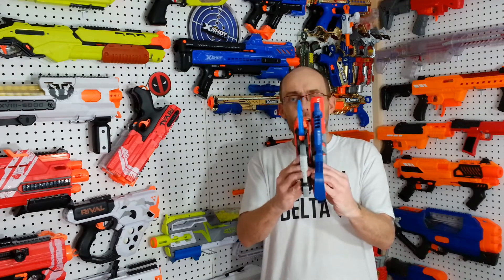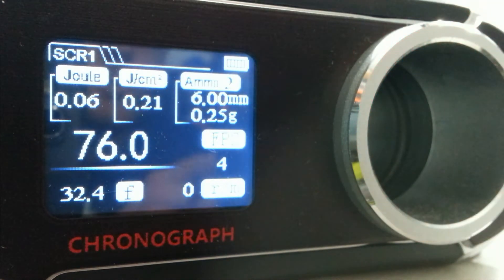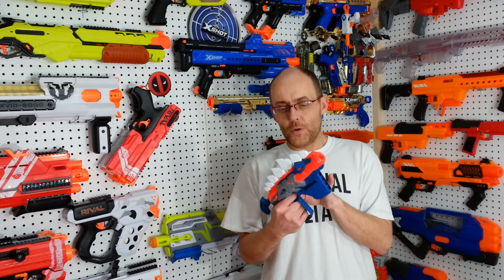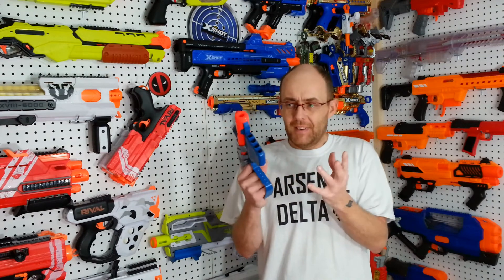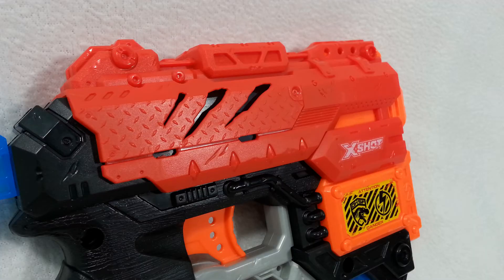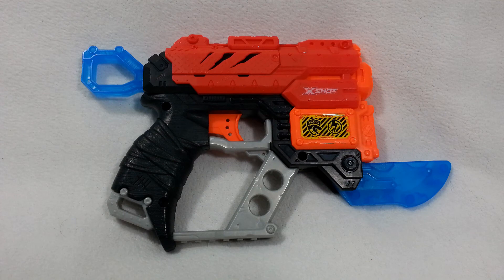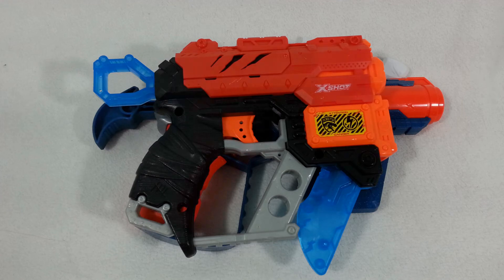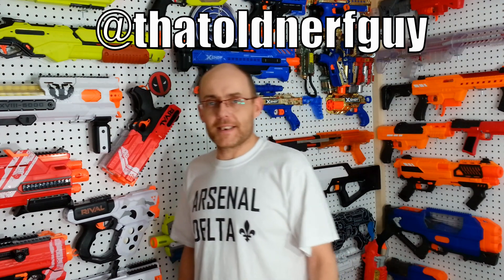Showdown of the Brands: Single Shot Dino Blaster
Another Showdown of the Brands, the Stego-Smash vs the X-Shot Extinct. Here we go.

Both blaster were bought at local Toysrus